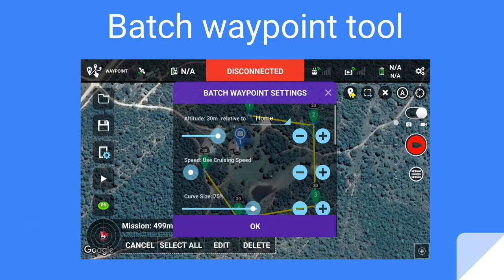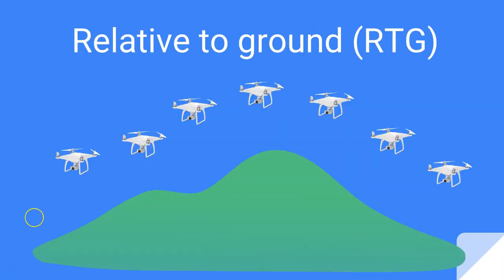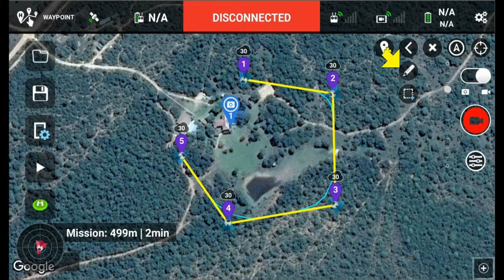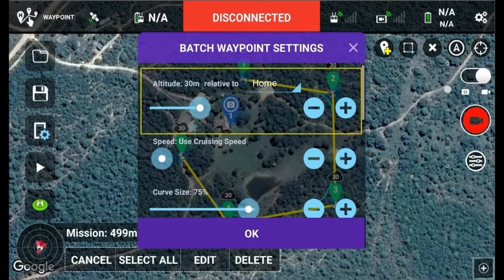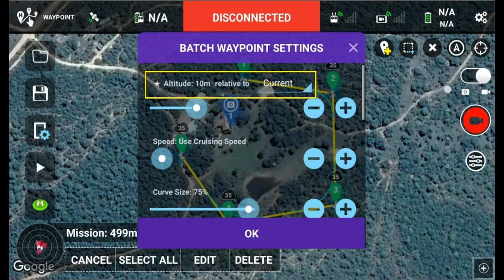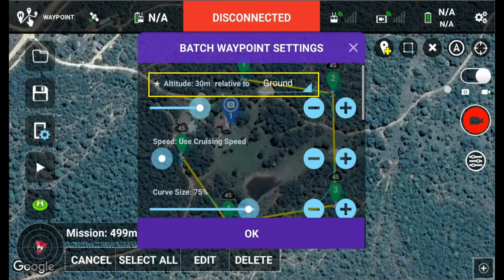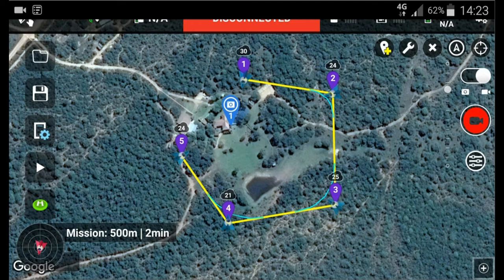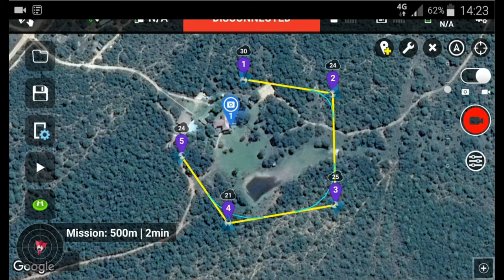Batch waypoint tool lecture V2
Flying relative to ground with Litchi Batch waypoint tool
Litchi batch waypoint tool used to achieve relative to ground altitude separation at waypoints.